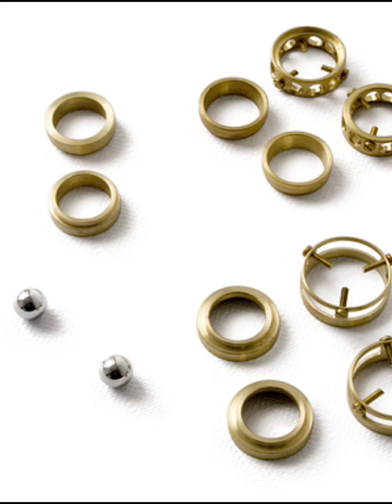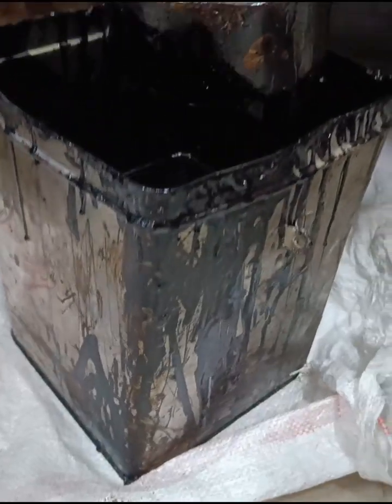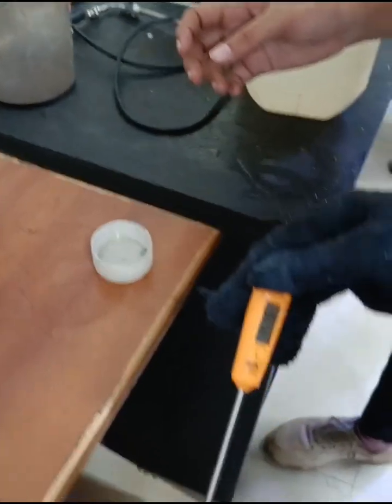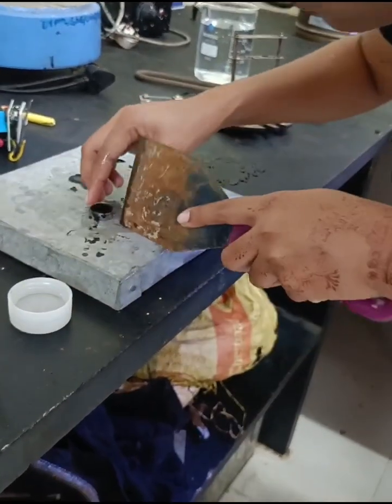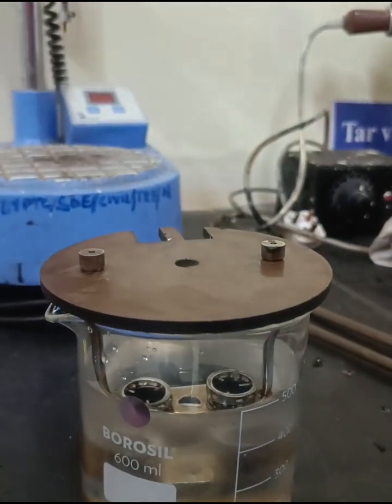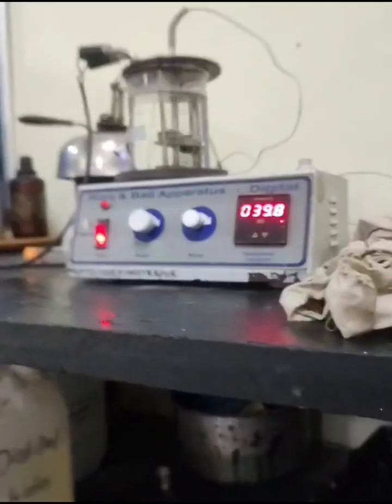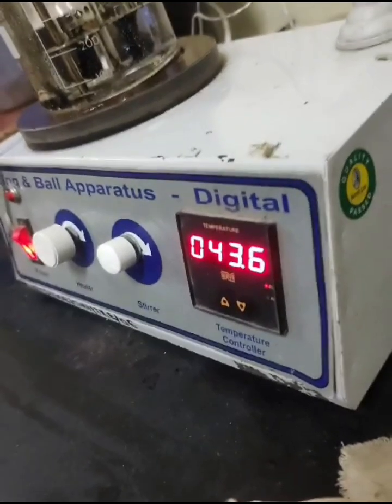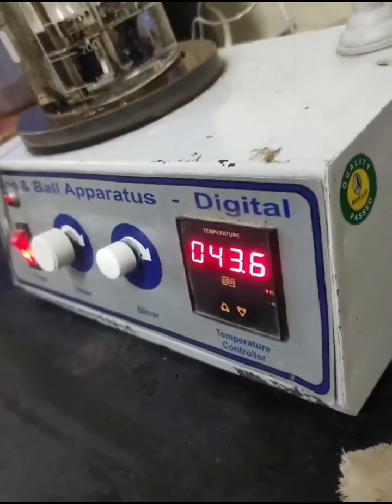Softening Point test of Bitumen/Ring And Ball Apparatus/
🛣️ Softening Point Test of Bitumen | Ring and Ball Method Explained 🔥 | Civil Engineering Lab Test

Welcome to our civil engineering lab series! In this video, we demonstrate the Softening Point Test of Bitumen using the Ring and Ball Method step-by-step. This is a crucial test to determine the temperature at which bitumen softens and becomes less viscous, which helps engineers design durable roads and pavements.

👉 What you’ll learn in this video:

Purpose of the Softening Point Test

Equipment used in the Ring and Ball method

Complete procedure with clear visuals

Observations and how to calculate softening point

Real-life applications in road construction and pavement design

Knowing the softening point of bitumen helps ensure road safety, durability, and performance in varying temperatures.

📚 Perfect for:
Civil engineering students, highway engineers, lab technicians, and anyone preparing for competitive exams like GATE, RRB JE, SSC JE, etc.